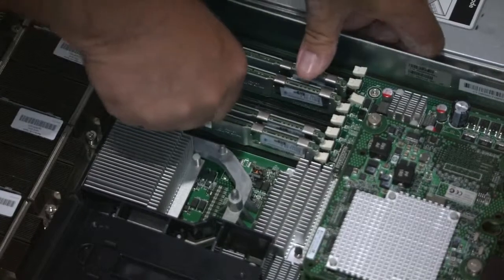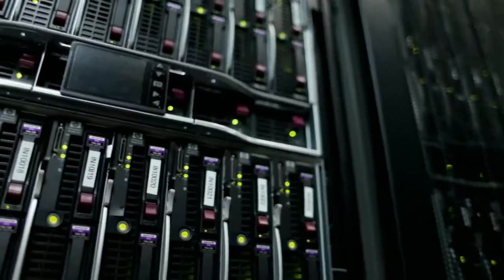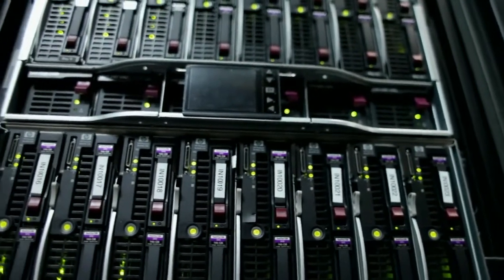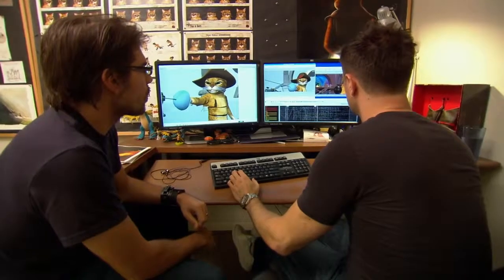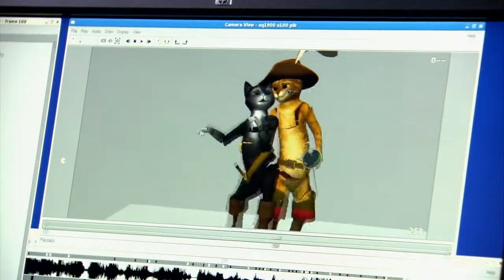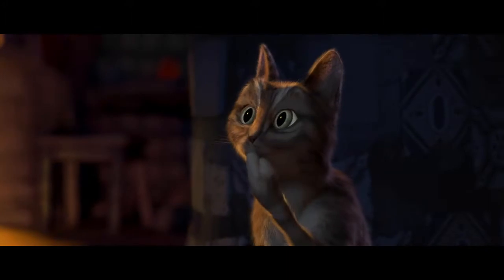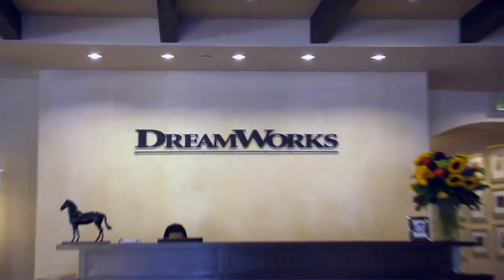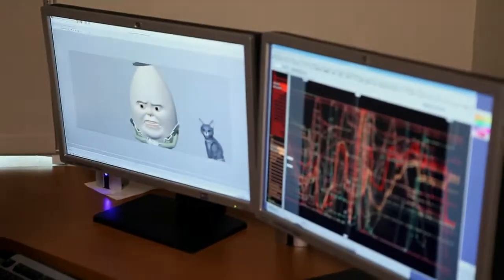Intel The Tech of Puss in Boots mai15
The Tech of Puss in Boots
Puss In Boots is the latest example of how great technology enables awe-inspiring filmmaking at DreamWorks Animation. “We’re in the business of telling great stories and to do that today takes state-of-the-art technology,” said DreamWorks Animation CEO Jeffrey Katzenberg. “Intel is at our core, and they’re the power inside our movies.” Artists are now more easily bringing imagination to life with Intel® tools and technology. Renders that previously took hours are now done in minutes—a critical advancement in the creative process. Watch the video to see how the DreamWorks Animation and Intel partnership continue to push what’s possible in CG animation (check out the clouds!) and stereoscopic 3D moviemaking.